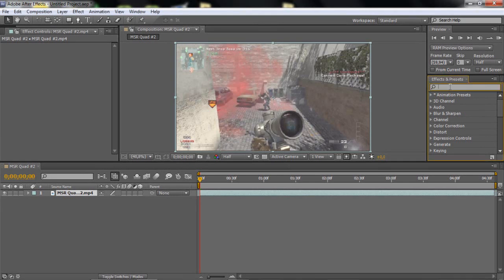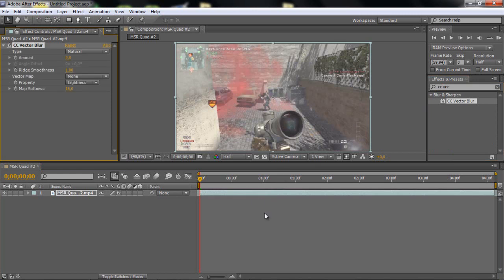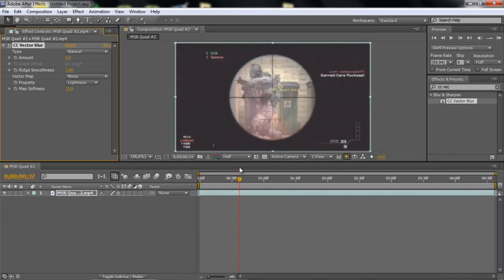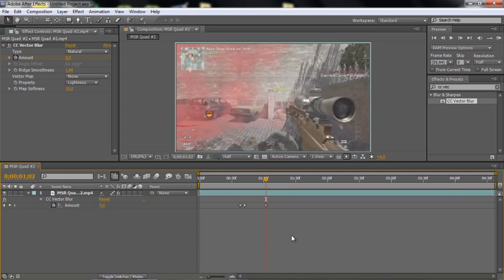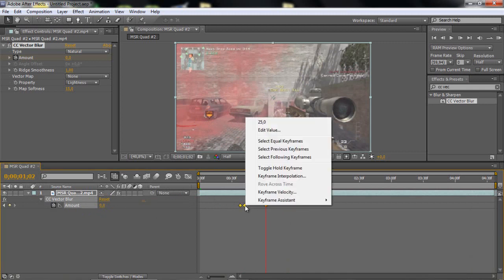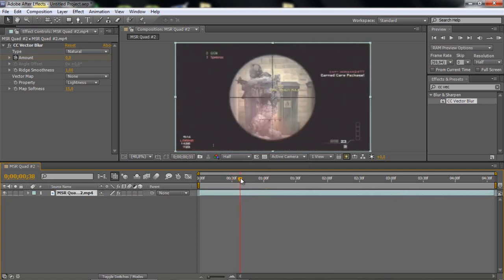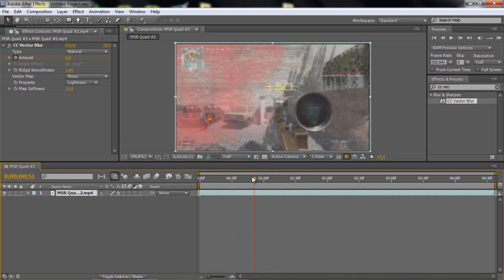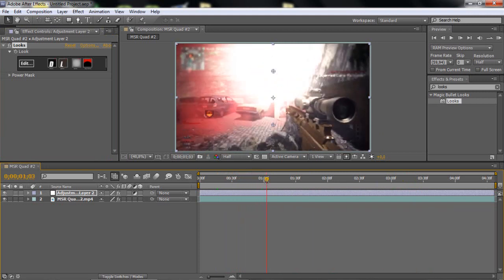After Effects - CC Vector Blur | Overedit effect | Cre8Tutorials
hey guys cre8 here with a new tut, i hope you enjoy, please leave a like and a comment, it really motivaties me to countine making tutorials :) sorry, that i haven't made a tut in a long time i have been busy with edits and school..

- Cre8Tutorials